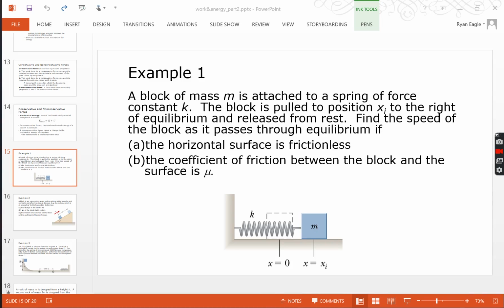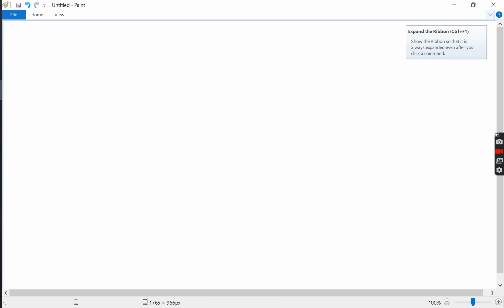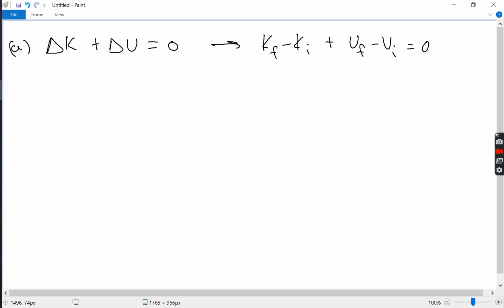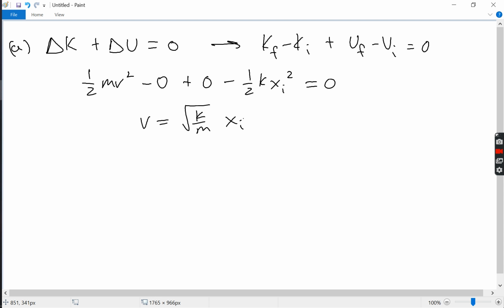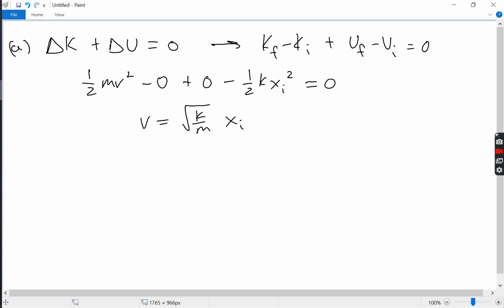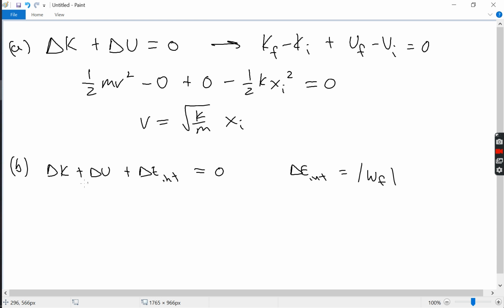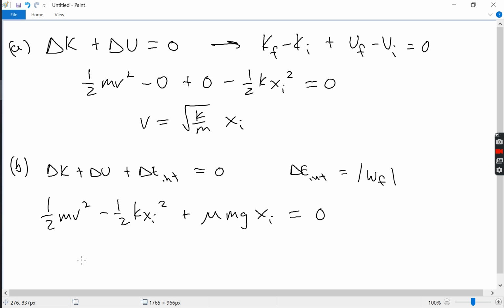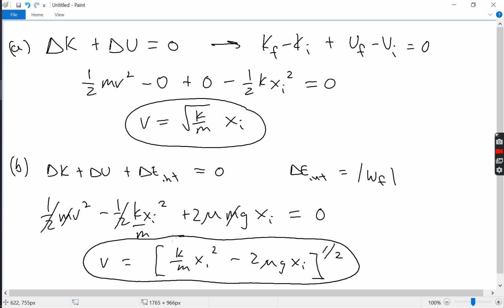example 1 work&energy p2